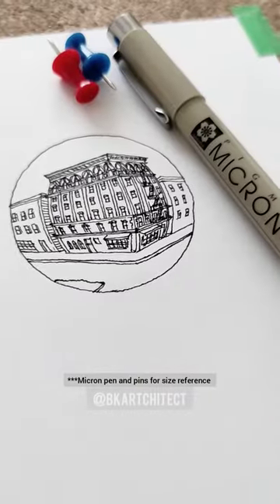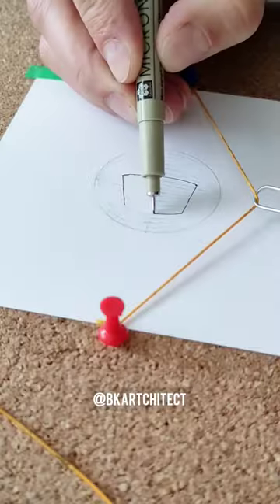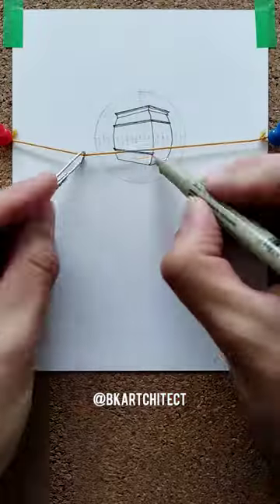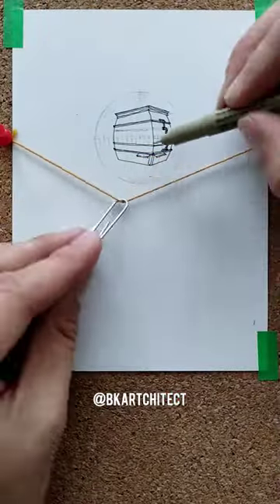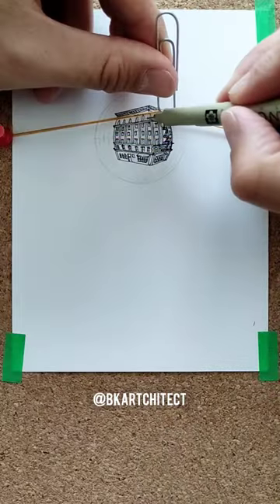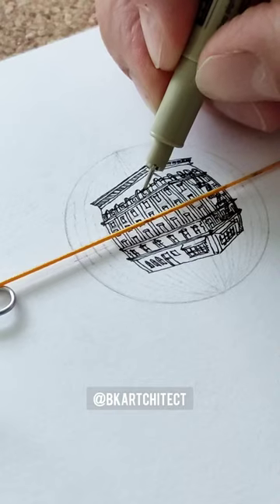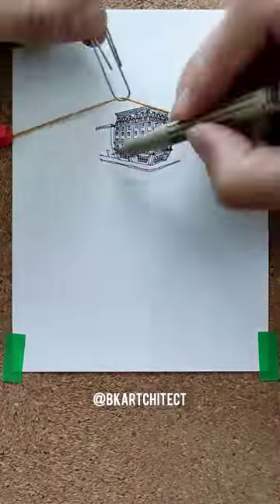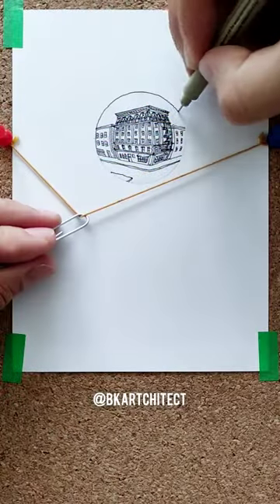Drawing a miniature 1 square inch building with Sakura Pigma Micron Pens.